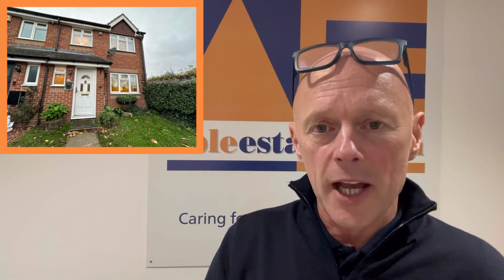Sussex Road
3 Bed house